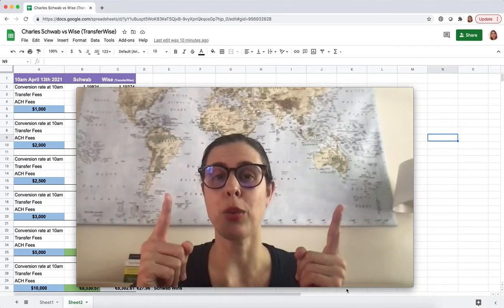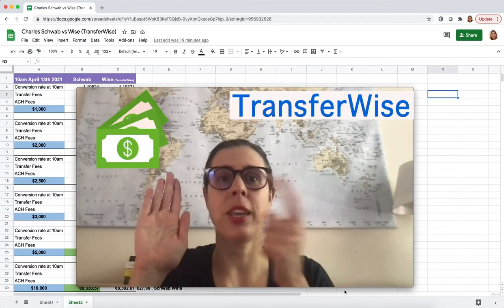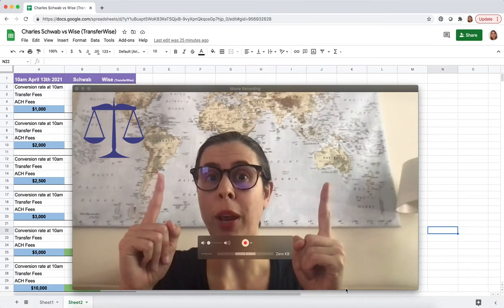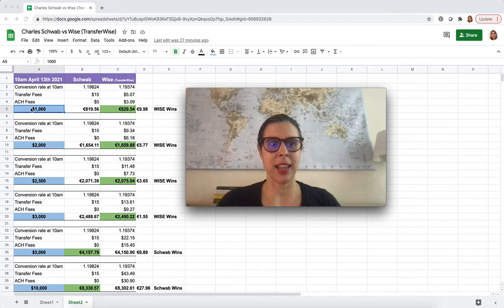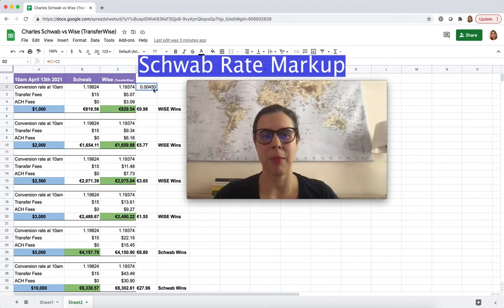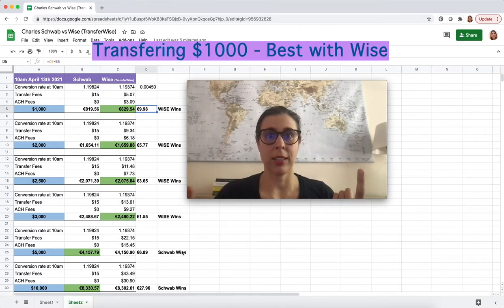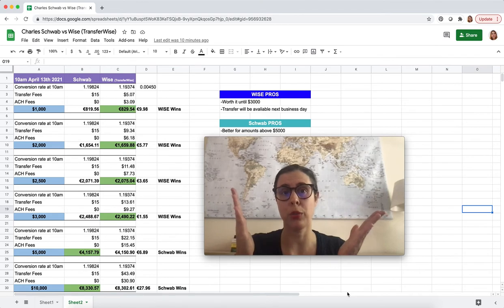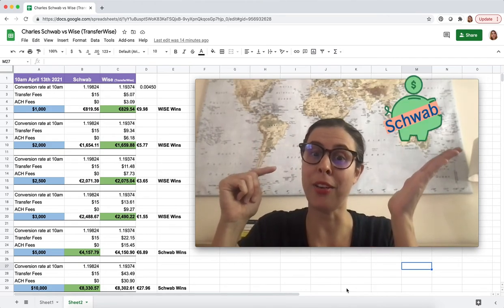Schwab vs Wise which one is cheapest for transferring money abroad ?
Have you ever wondered what is the cheapest option to send money abroad? Wise and Schwab are strong contenders. In this video we will be explaining in which situations is better to use Schwab vs Wise and vice versa to transfer money abroad.

💌 Sign up to email newsletter LIVE (where we share FREE resources to move to Portugal)

💳 Best Credit Cards to own if your are moving to Portugal (or Europe) 💳

🏦 US Banks we use 🏦
💵Cheapest US Account to Transfer with WISE = Stanford Federal Credit Union - CODE⭐F1D5Y9S⭐ (free $50💵)

📸  Instagram (launch soon)
🌍  website (launch soon)

Our content is for education and entertainment purposes only, we are expressing our own opinions and ideas based on our personal experience or research. We are not Portuguese Realtors, Lawyers, Accountants, Immigration Specialists or Financial Advisors. You should always do your own research and when in doubt always contact a Professional.
Some of the links shared in this channel are affiliate links, which means that at no additional cost to you, we might earn a commission if you subscribe, join or purchase. However, this doesn't impact our personal opinions.